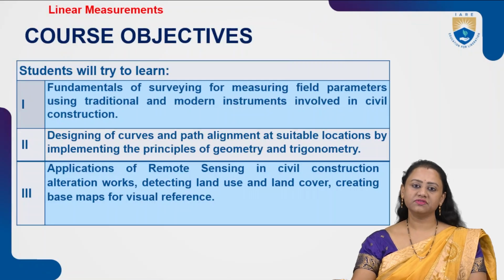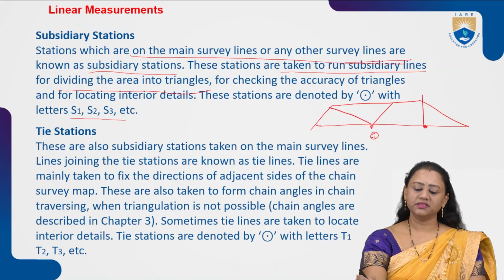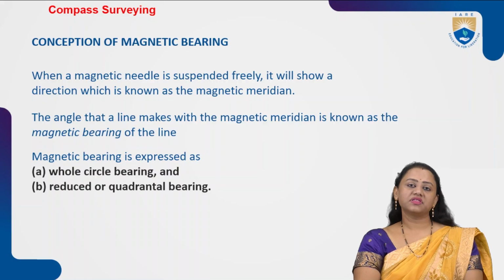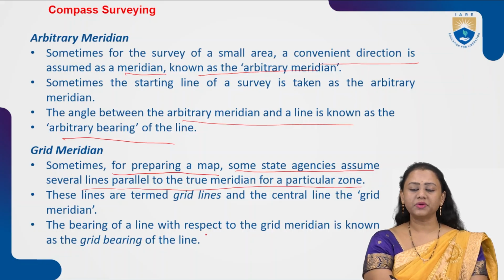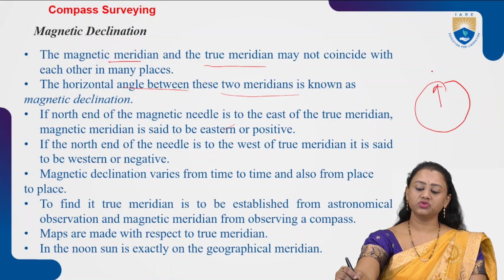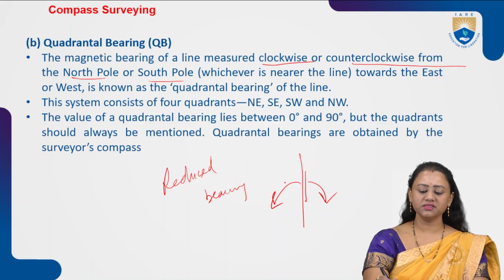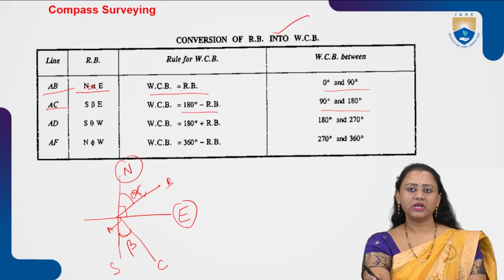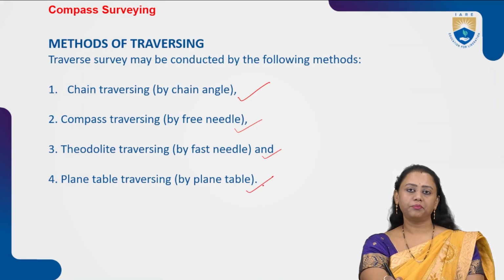Linear Measurements by Dr. Praveena Rao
Linear Measurements by Dr. Praveena Rao | IARE

Description:
Linear Measurements refer to determining the straight-line distance between two points. It is a fundamental concept in surveying, engineering, and physics used to measure length, height, depth, or width of objects and spaces. Various instruments like rulers, vernier calipers, micrometers, measuring tapes, and laser devices are used depending on the required accuracy. Precise linear measurement is essential in construction, manufacturing, and scientific experiments to ensure accuracy and quality control.

Telangana, India.

Linear Measurement, Distance, Length, Surveying, Vernier Caliper, Micrometer, Measuring Tape, Accuracy, Precision, Engineering Measurement